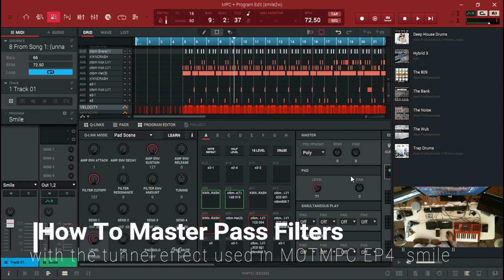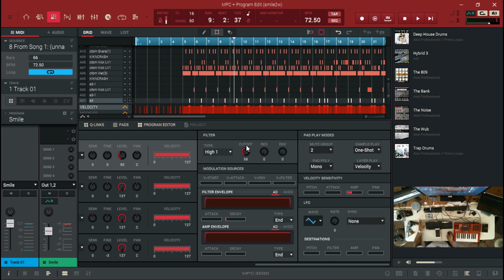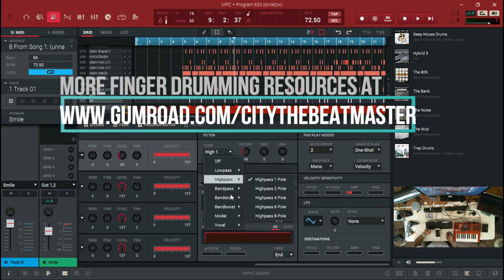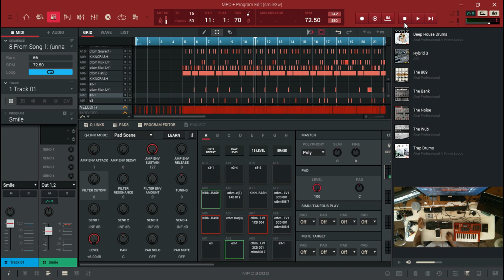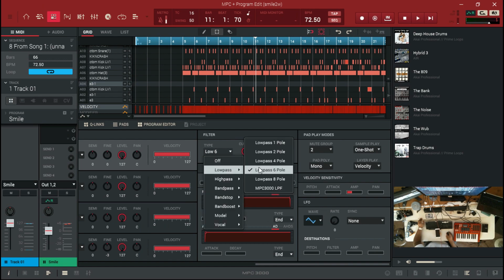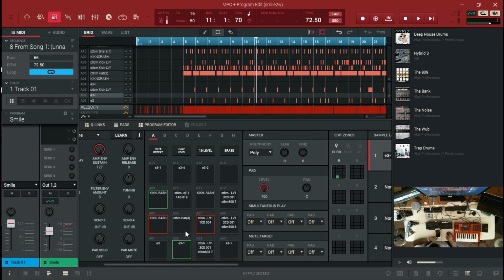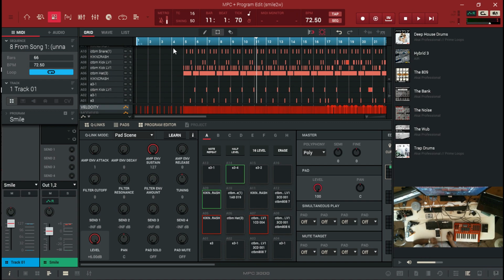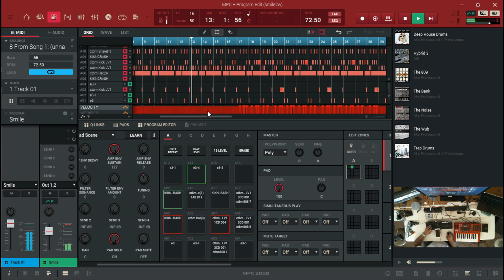Finger Drumming Tips & Tricks Low Pass Filters Smile Tunnel Effect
Hey guys, we’re going really in-depth in this tips and tricks tutorial on pass filters with Mpc Software 2.
Master of the MPC Ep 4 is one of my most notable performance because it highlights my technique of using low pass filters to stand out from the pack. We explore the depths of how this trick was applied to my sample chops, what to look out for when you enter that tunnel and how this translates well in Finger Drumming setups!